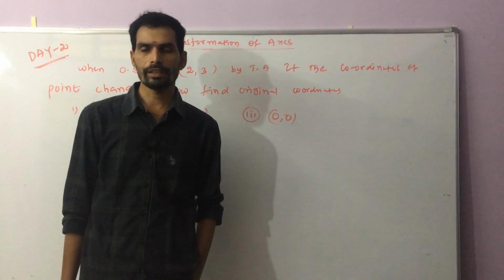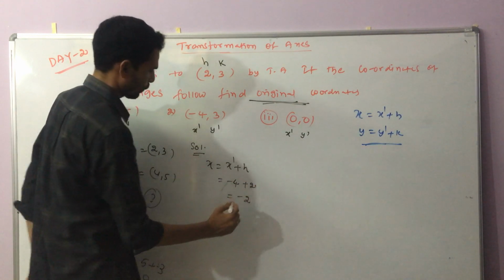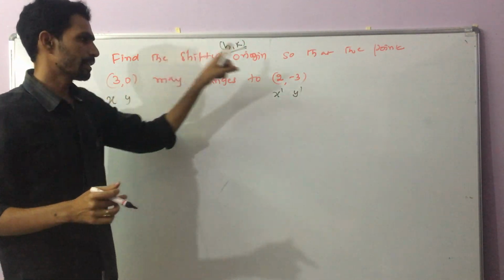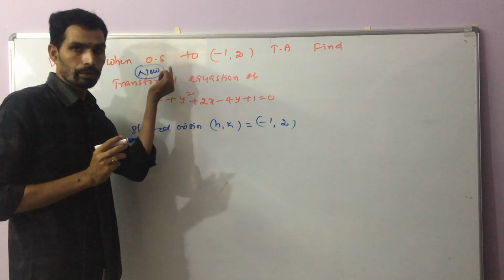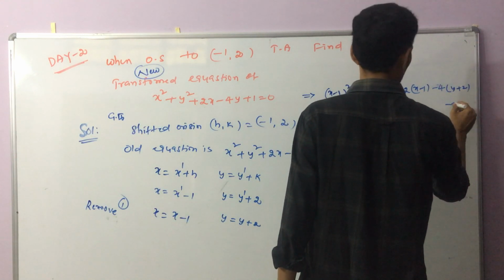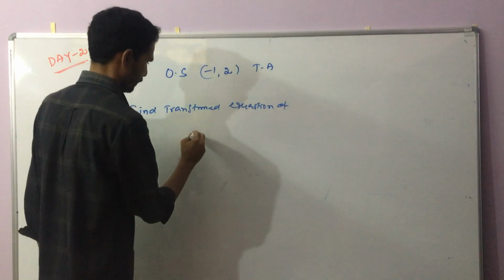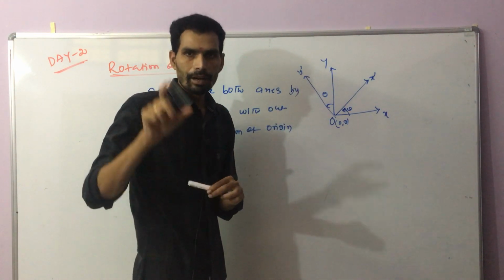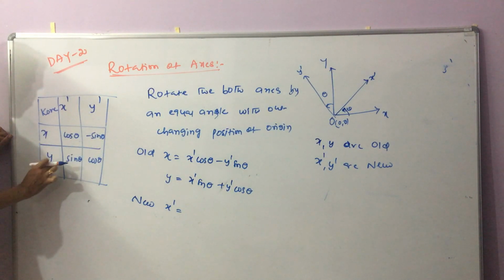Transformation of axis -2